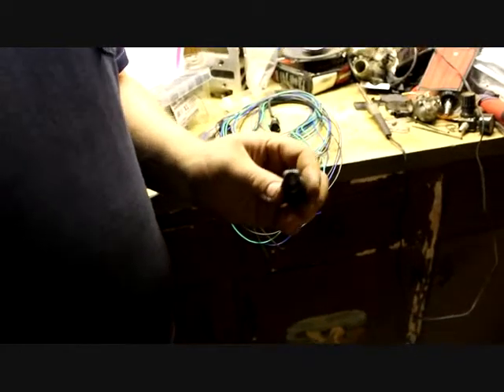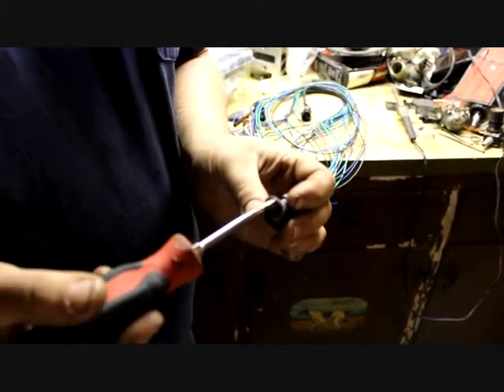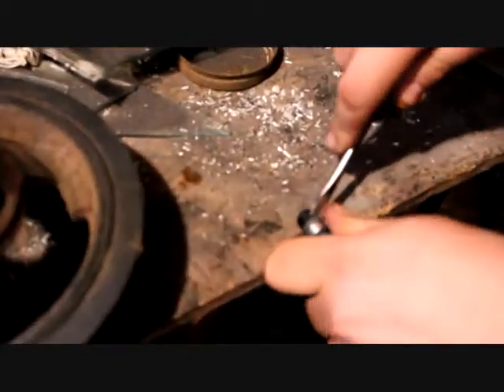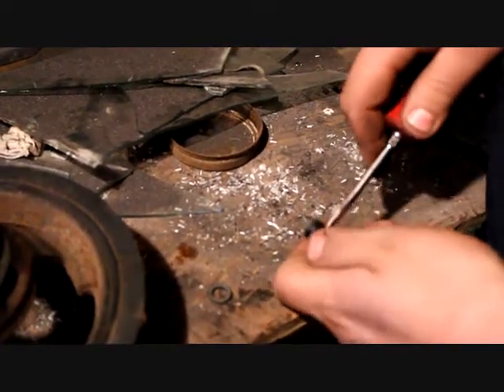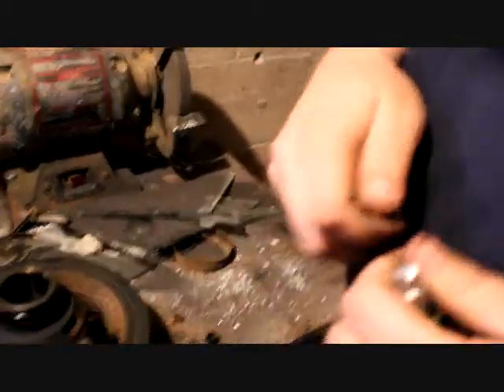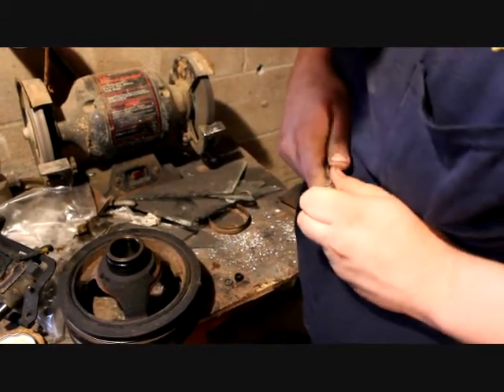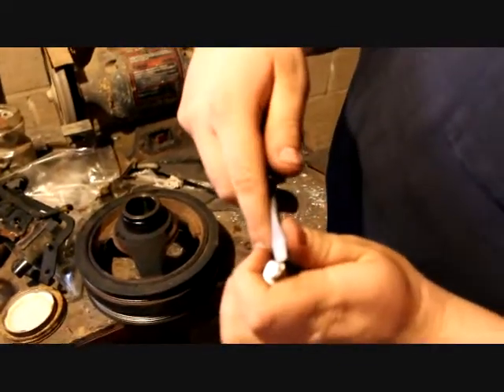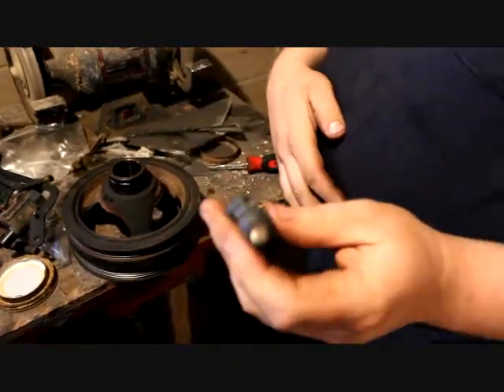Decapping stock GM fuel injectors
Here is a video of me decapping stock GM fuel injectors to achieve more flow out of the fuel injector.